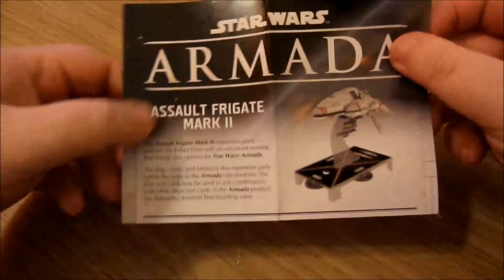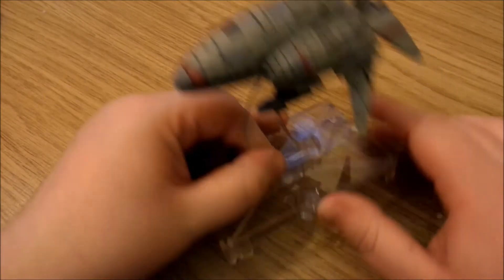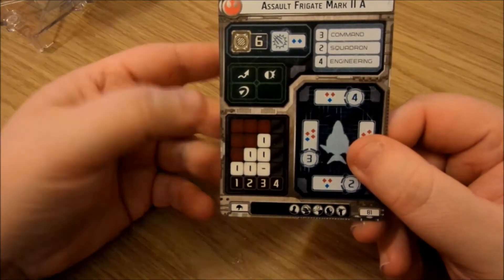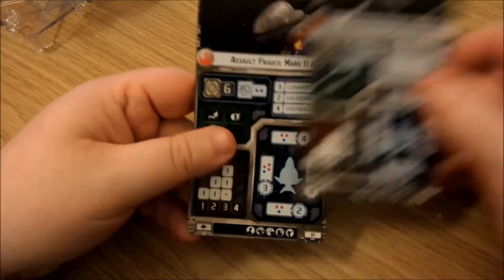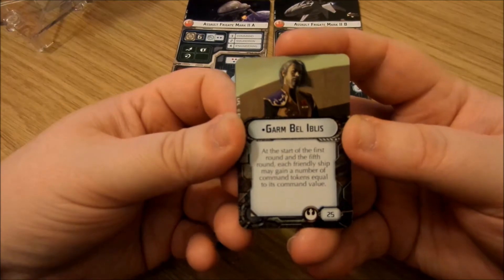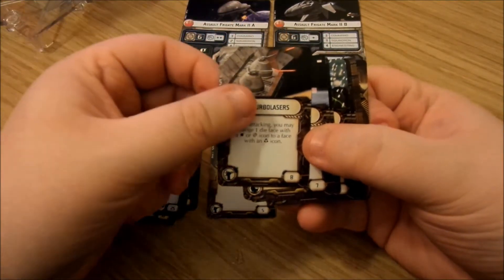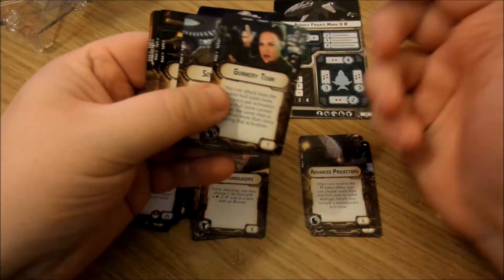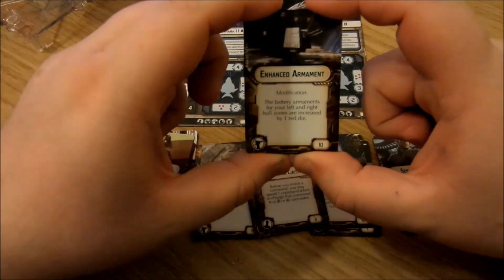Star Wars Armada Rebel Assault Frigate Mark II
Overview of the contents of the Rebel Assault Frigate Mark II, looking at the ship, cards and upgrades.

As normal, I forget the symbols!